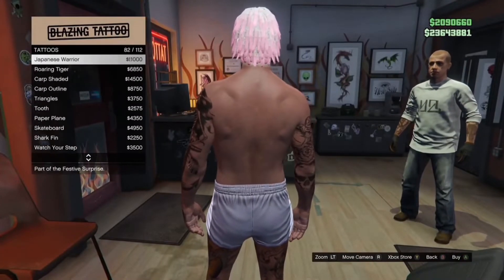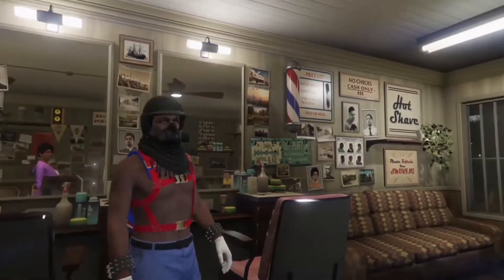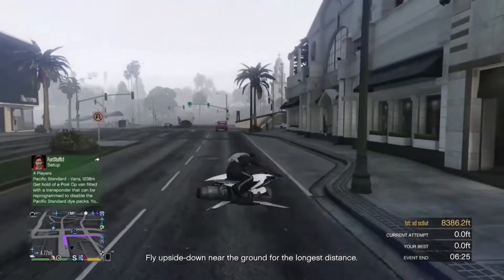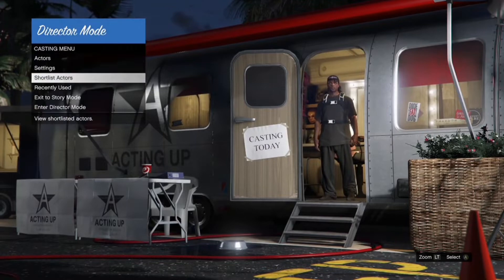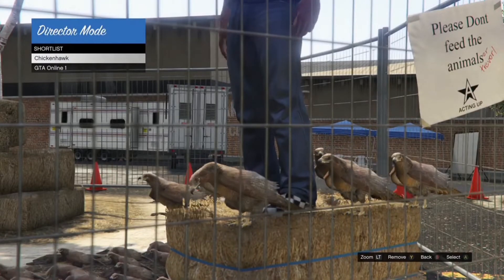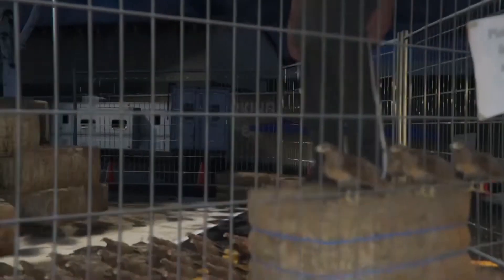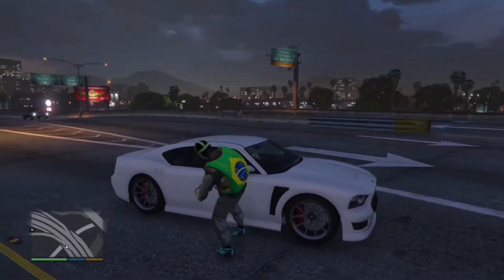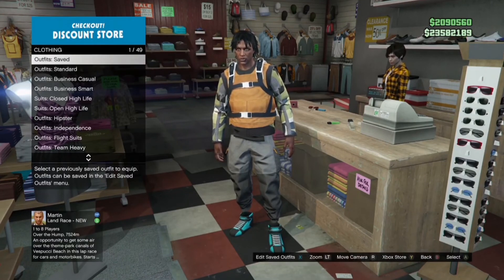GTA 5 ONLINE - *SOLO* DM GLITCH (XBOX/PS4) ANY MODDED OUTFITS 1.48